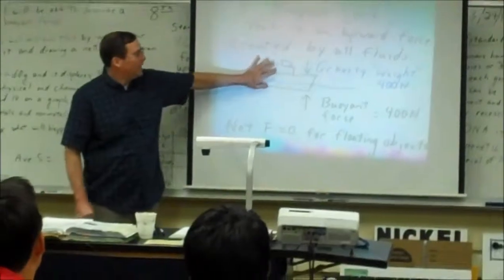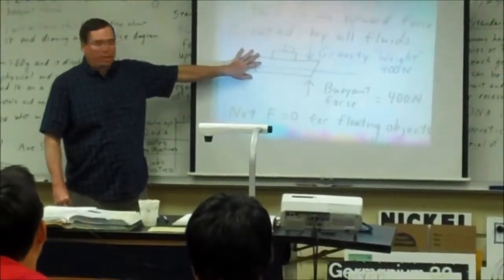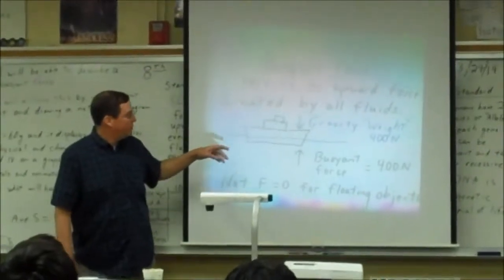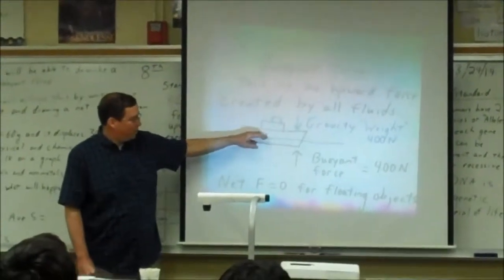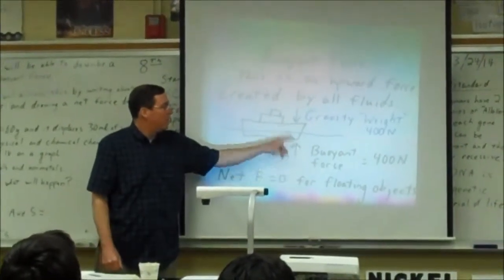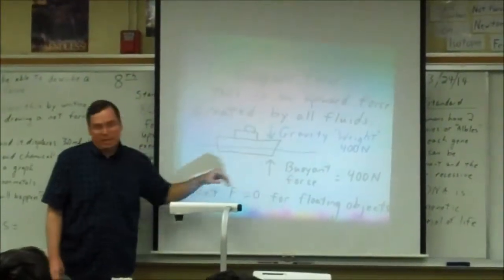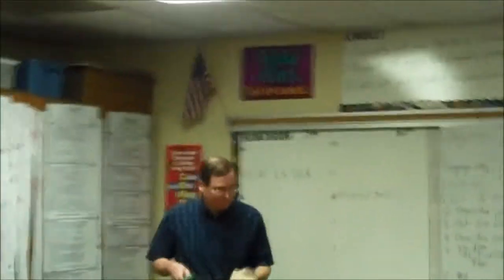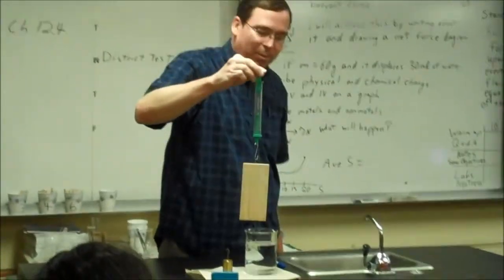JMinalt Newton MS